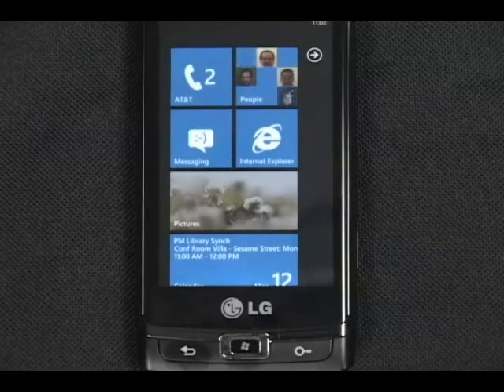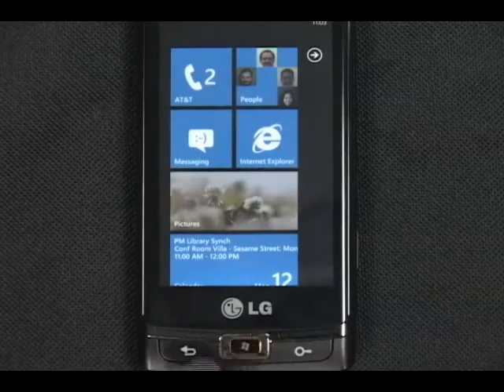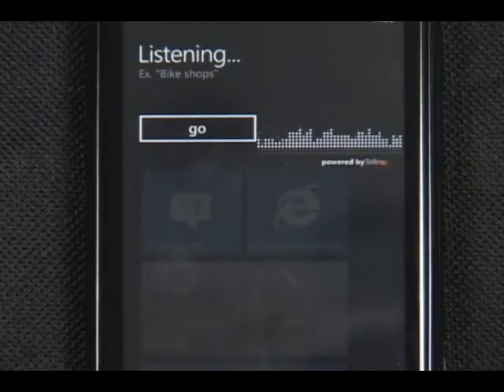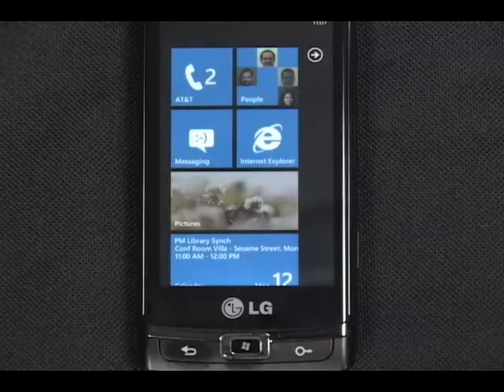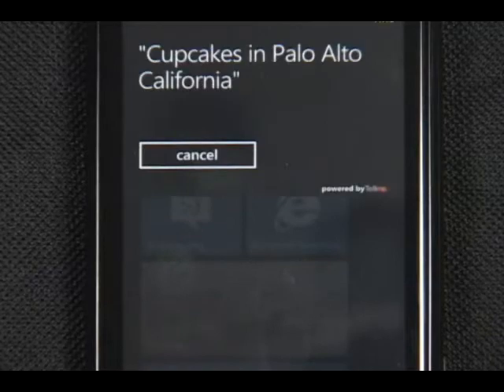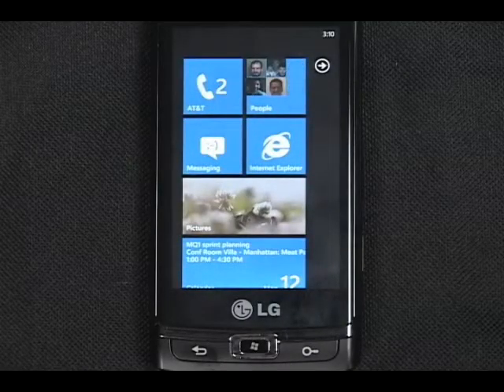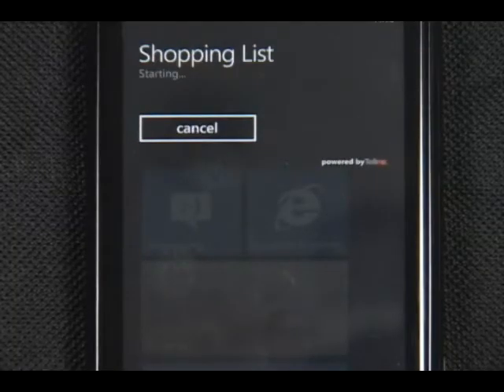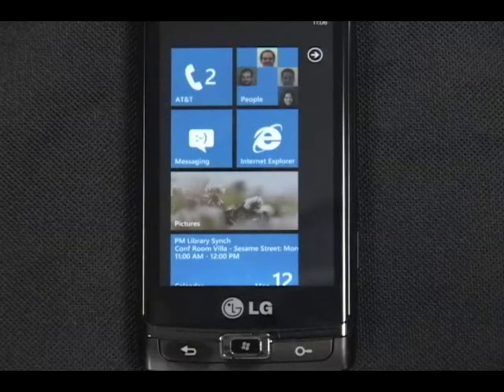Speech Recognition Integration in Windows Phone 7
Microsoft Tellme, Microsoft's voice recognition service, is deeply integrated into the upcoming release of Windows Phone 7. Once activated, you can direct the phone to call a friend, search for local businesses and launch applications, all using simple voice commands ("Call john," "open app name," etc.)
The speech recognition feature takes advantage of the largest cloud-based speech platform in the industry for near real-time recognition and enhanced accuracy.
Tellme was also recently added to the new Ford Fiesta vehicles with SYNC.
(Source:Channel10, Microsoft PressPass)